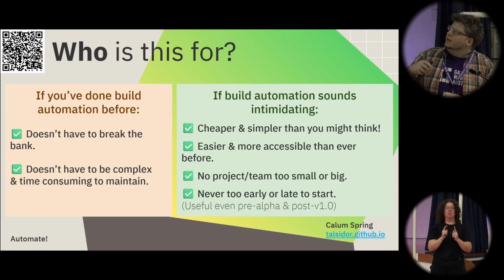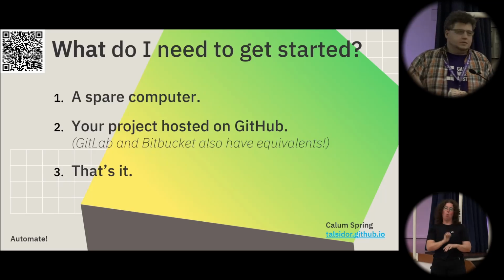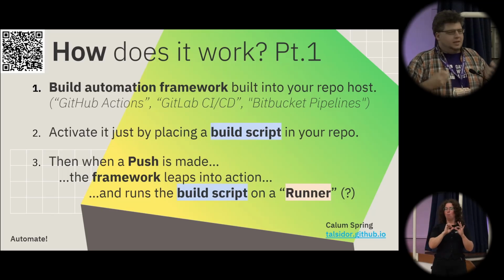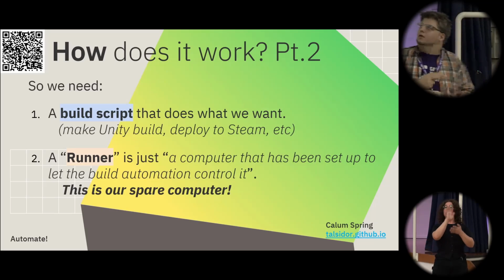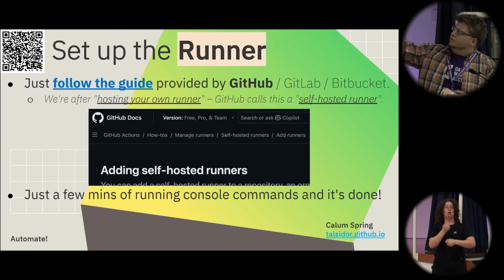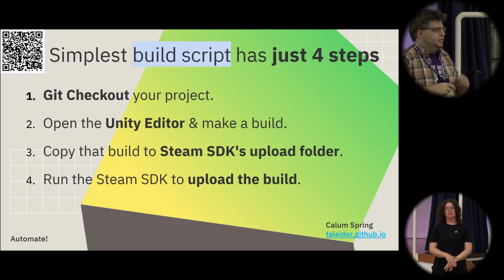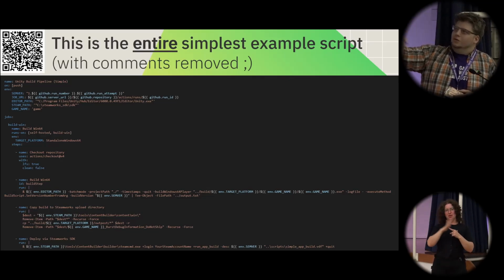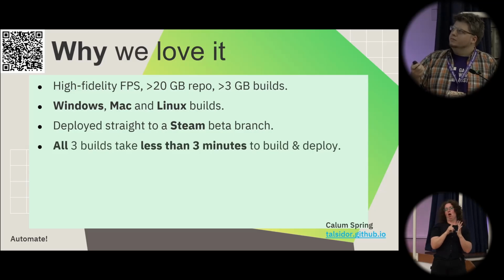Automate! Play your changes on Steam 2 minutes after you make them (on a budget) - Calum Spring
*Synopsis*
Every time someone on our team pushes to version control, their changes are playable on Steam two minutes later.

Discover how Anecdote Games deploys new builds of a multi-gigabyte, high-fidelity FPS to Windows, Mac and Linux - just 2 minutes after a change is pushed to Git - all with just a spare computer, a sprinkling of GitHub Actions code, and a passion for iterative development!

*Speaker*
Calum Spring